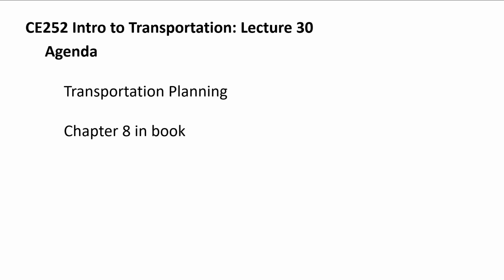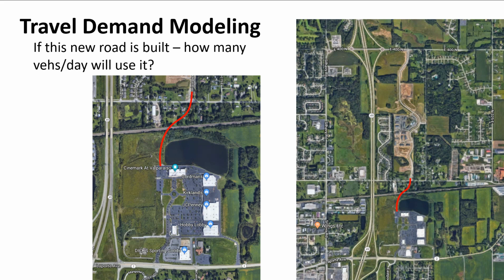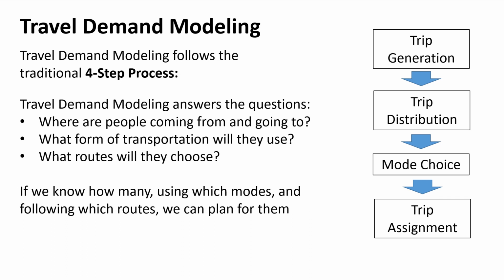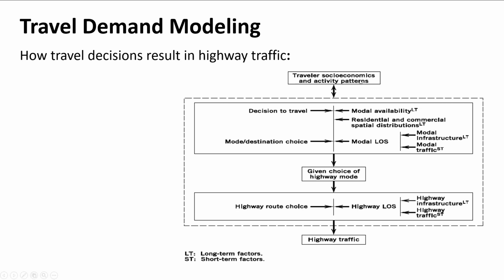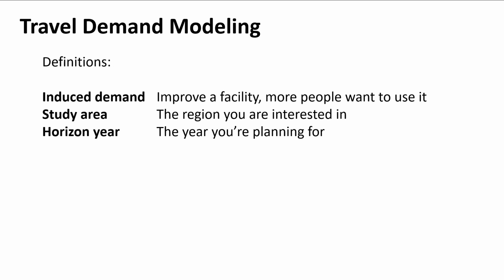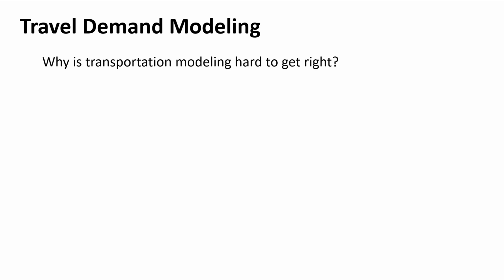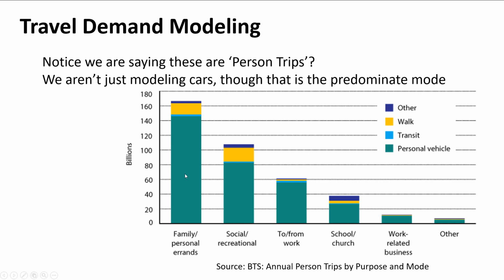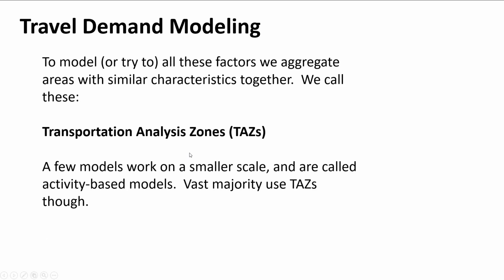CE252 Lecture 30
Transportation Demand Modeling